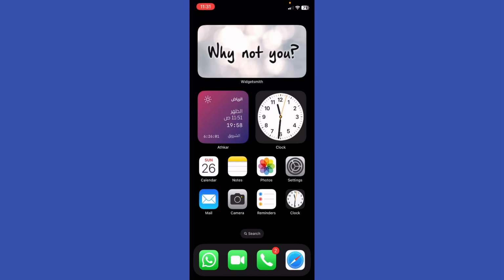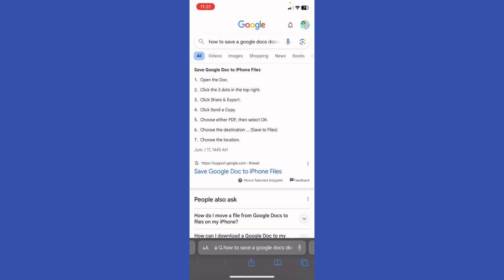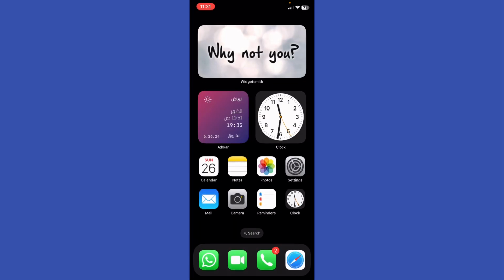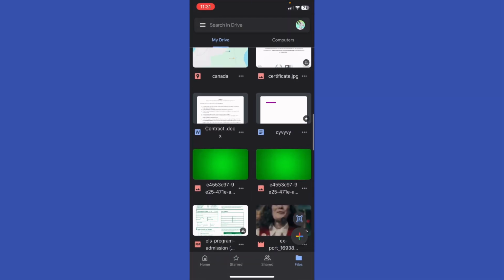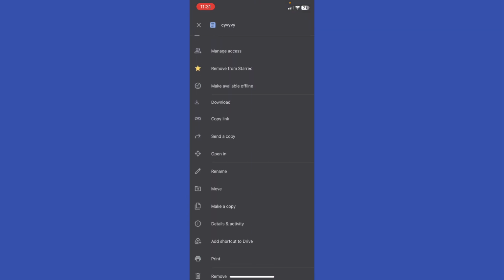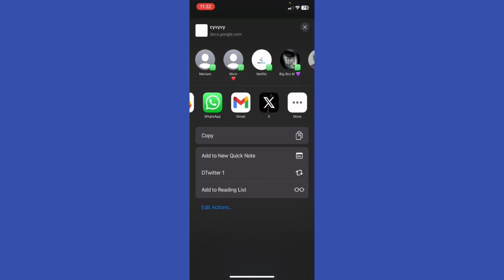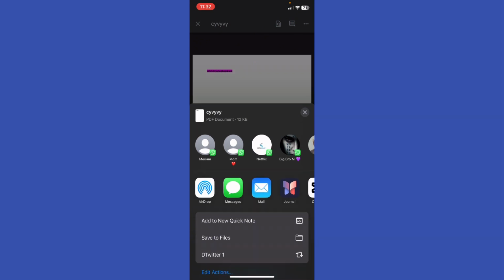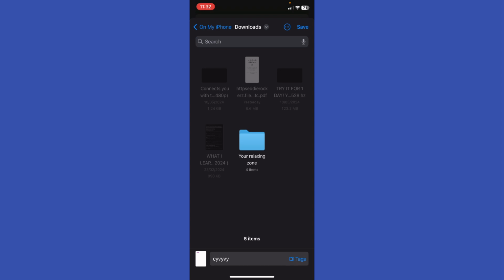How to save google docs document to files on iphone (2024)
How to save google docs document to files on iphone

In this video i´ll show you How to save google docs document to files on iphone. The method is very simple and clearly described in the video. follow all the steps & save google docs document to files on iphone